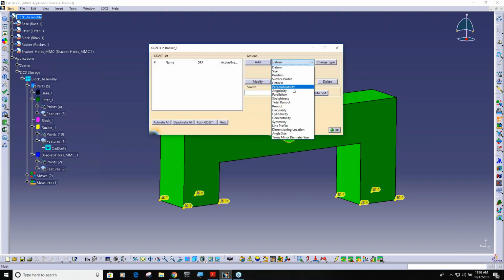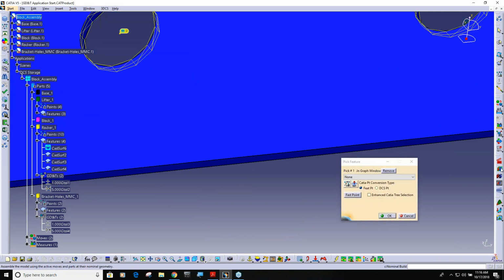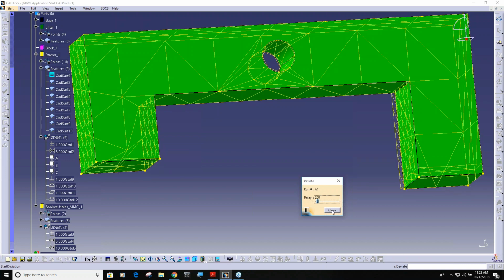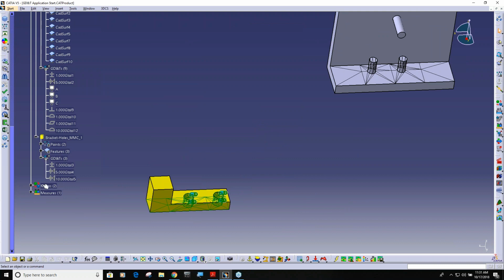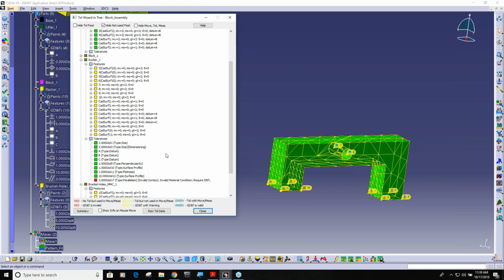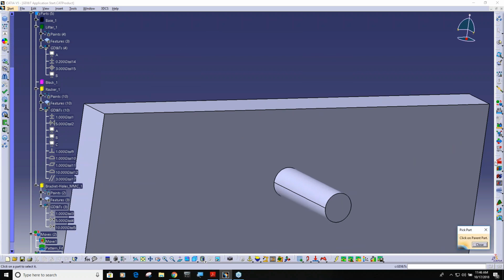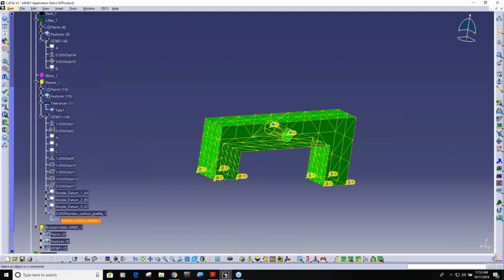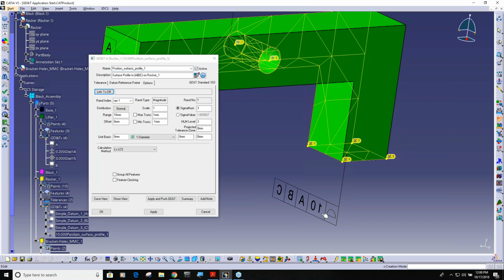Digital GD&T Webinar Part 2 - GD&T Applications (Linear Tolerancing, Hole Combinations)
Gary Bell answered questions from the previous sessions of the Digital GD&T webinars, as well as showing additional applications of GD&T, and demonstrating the answers in 3DCS software. This webinar expands upon the previous parts, providing insight that both new and experienced users will find helpful.

Webinar Agenda

1. Linear Dimensioning
2. Dimensioning Hole Combinations
3. Understanding Hole Tolerances
4. Mixing GD&T and other dimensioning techniques
5. Tips for using GD&T in 3DCS